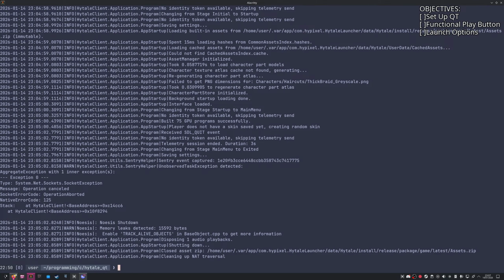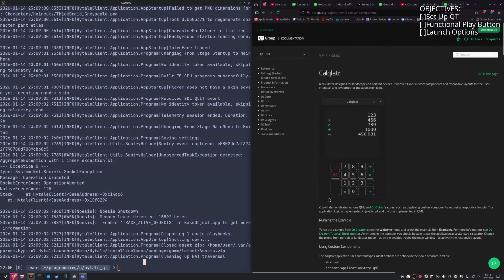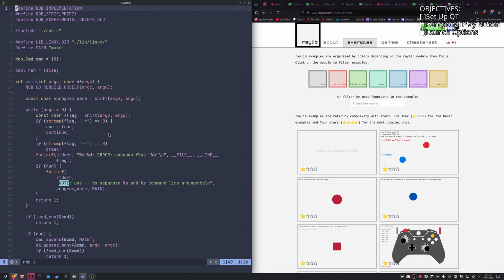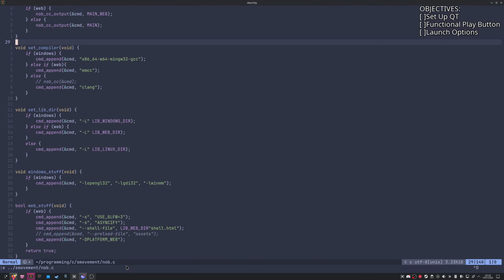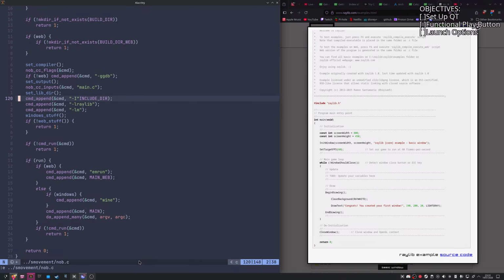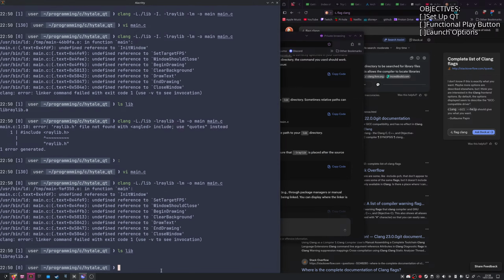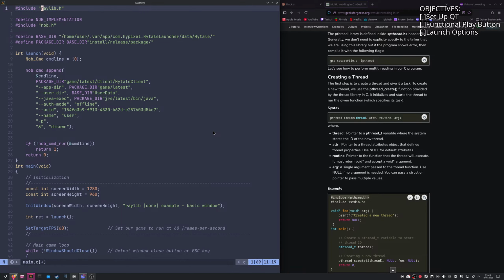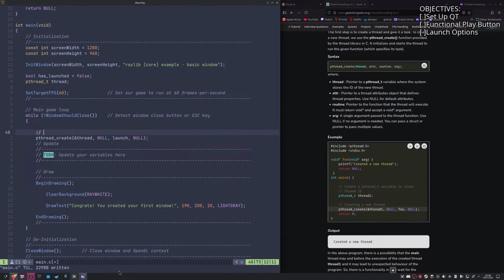GONE VERY WRONG: A Custom Hytale Launcher in C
I will open source this and put the link here! (If I forget mention it in my latest videos comment section)